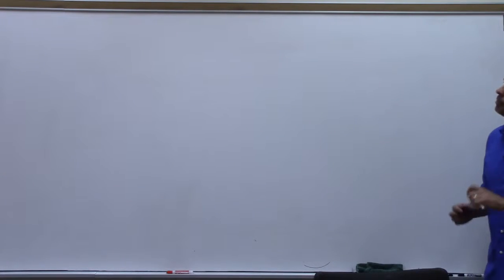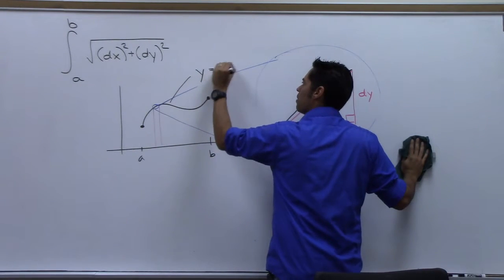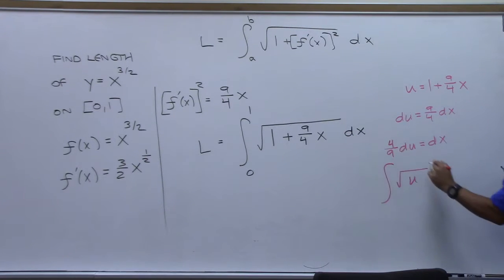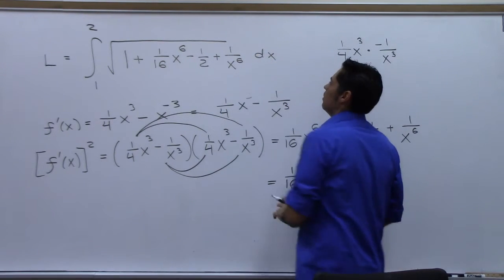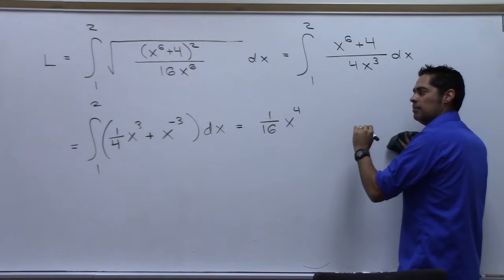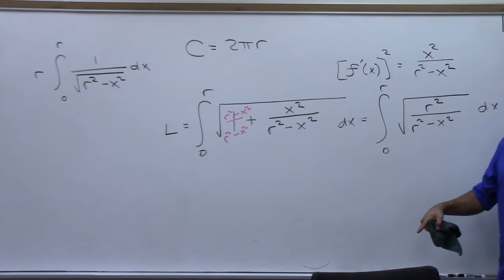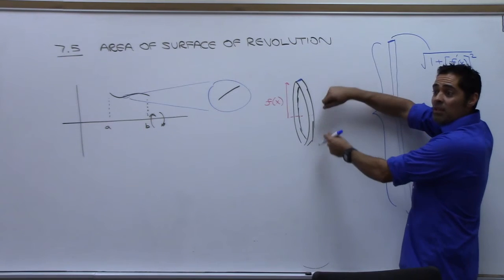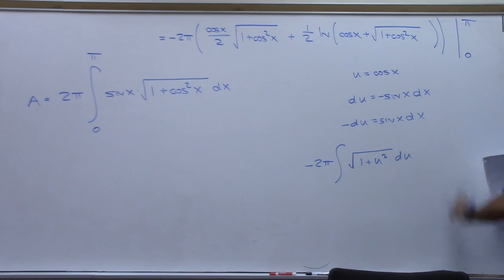2414 Day16 Arc Length and Surface Areas 1of2